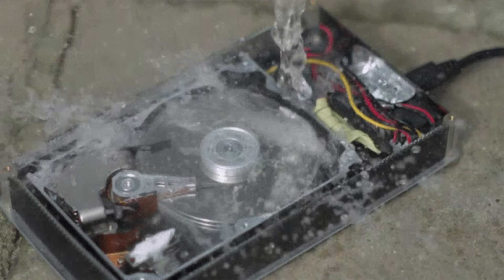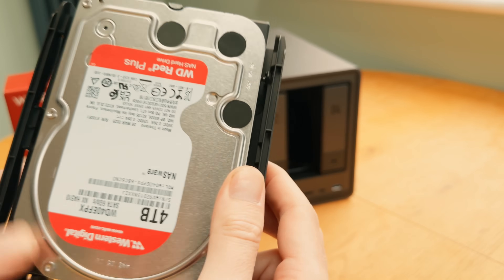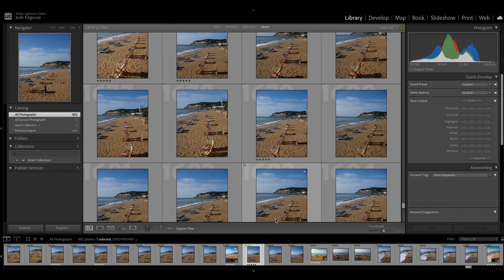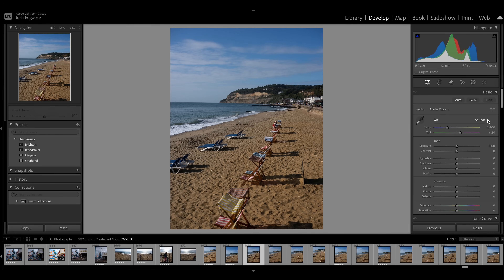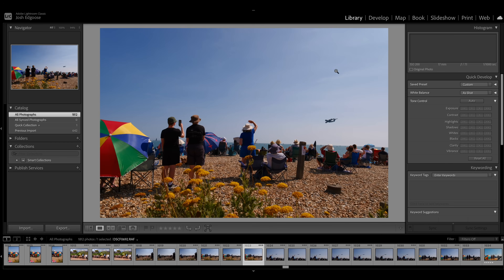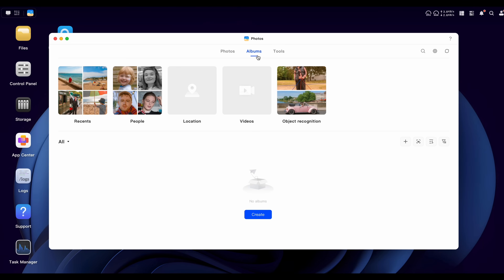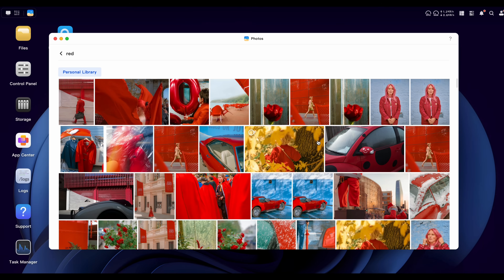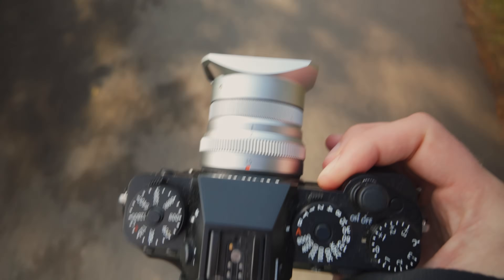My Beginner NAS Adventure – UGREEN NAS DXP4800 Plus for Photographers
Josh takes the new UGREEN NAS DXP4800 Plus and conquers his fear of setting up a NAS.

Timeline
Intro to Photo Storage :(0:00)
Uboxing the NAS :(2:13)
Editing Photos off the NAS :(4:41)
AI Tools :(10:17)
Upload Speeds  :(13:36)
Mobile App :(13:57)